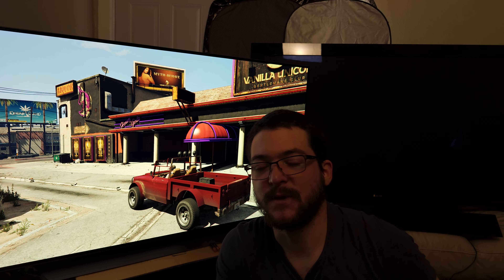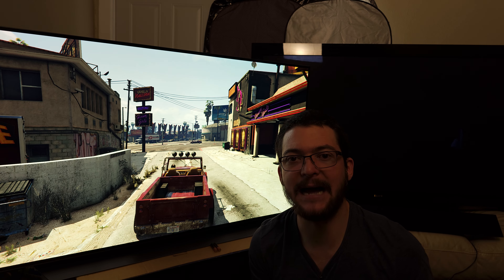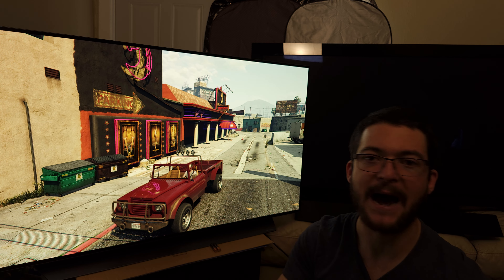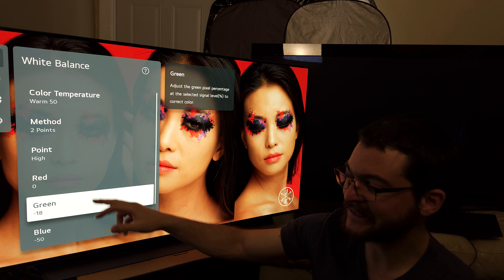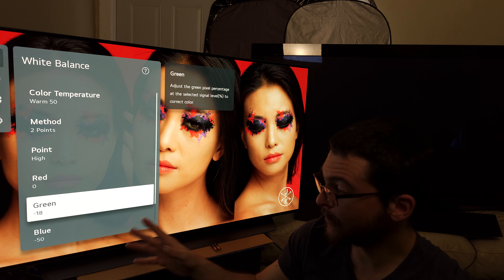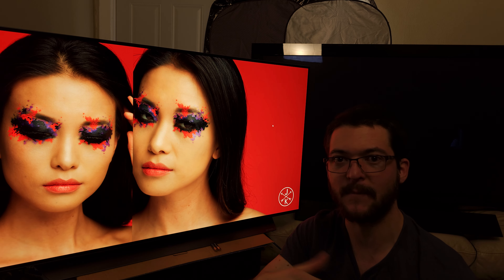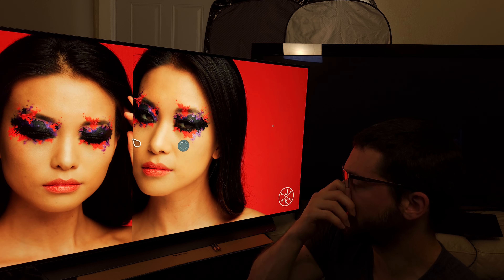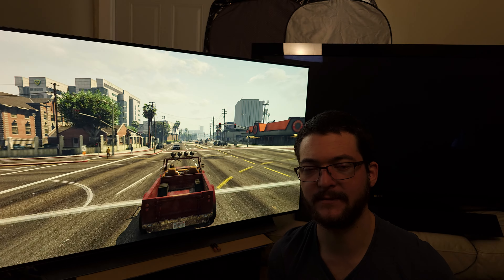Set The Ultimate Blue Light Killer settings for your TV. LG C1 OLED best-looking eye care HDR setup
These settings were updated to fix the Black level Raised that occurs when raising the Low Point of the 2points calibration.

22-Points:
Code Value   Red Green   Blue
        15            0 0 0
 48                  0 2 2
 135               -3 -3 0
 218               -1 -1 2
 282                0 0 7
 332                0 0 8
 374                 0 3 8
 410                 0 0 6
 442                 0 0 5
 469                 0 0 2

2-Points:
 High Red 0   Green -18 Blue -50
 Low Red 0   Green 0   Blue 0

Test patterns to fine tune your TV
Created by @CynicalCreator

Here get the 0 to 255 full screen pictures to calibrate the white balance.